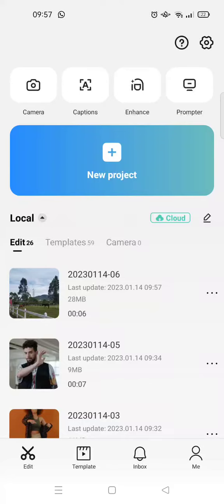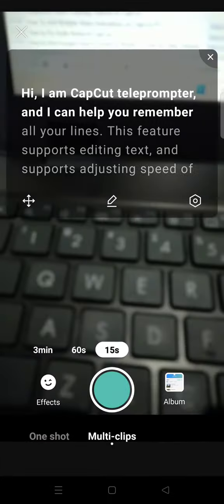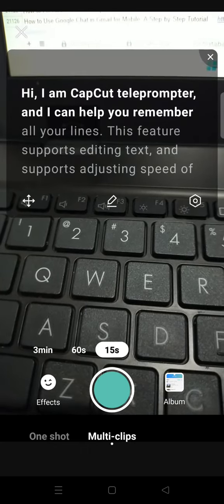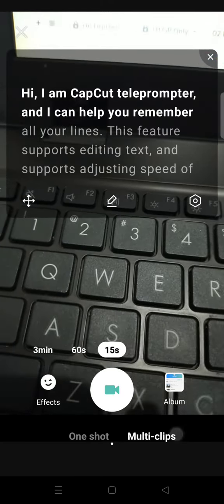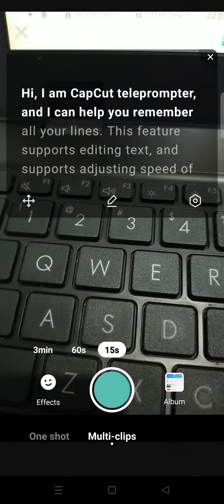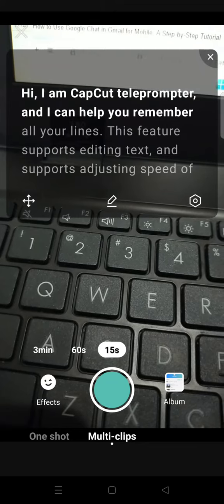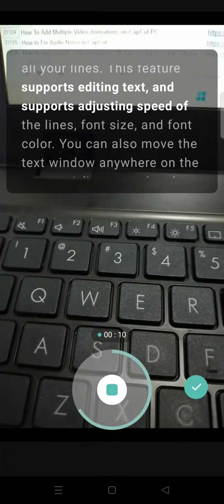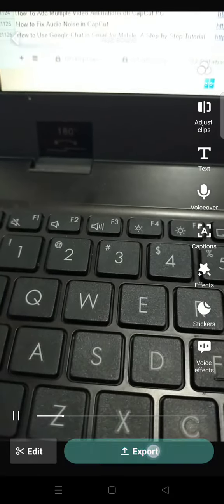How to Use the Prompter Feature on CapCut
Try this new Prompter Feature on CapCut now! Watch the video to find out more